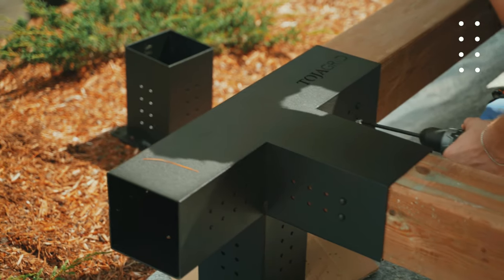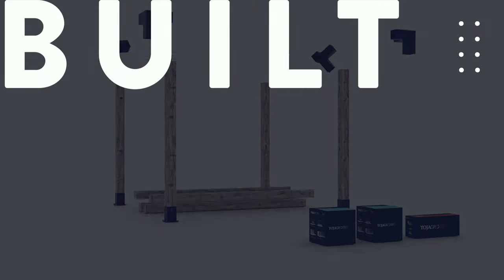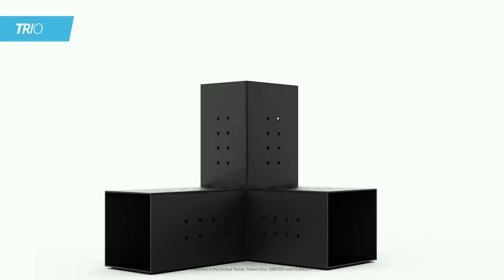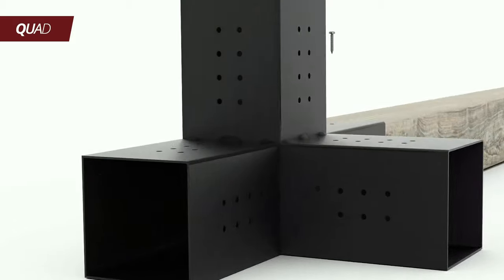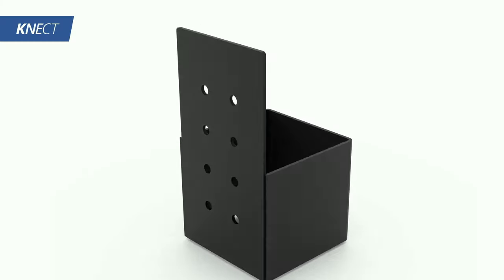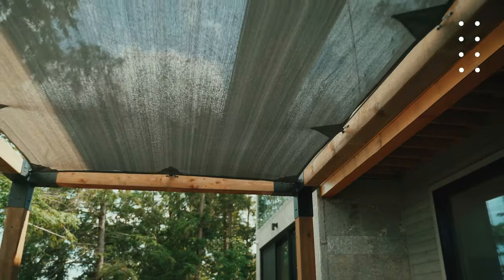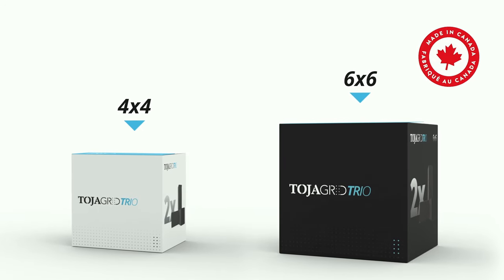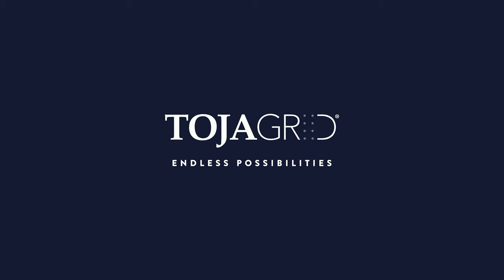Just Add Lumber - Toja Grid Modular Pergola Systems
Toja Grid DIY Modular Pergola systems provide a simple approach to style & design along with affordability, quick assembly & quality craftsmanship.

With kits ranging from 8'x8' to 12'x24, it's possible to create the pergola and outdoor living space of your dreams anywhere you choose. Whether it's on the deck, dock, patio, or cottage, there's a perfect pergola kit for every place. Choose the Shade Sails for some much-needed shade, or the Knect rafter brackets to create a rafter-like roof. With many customization and accessories, the possibilities are endless with Toja Grid.